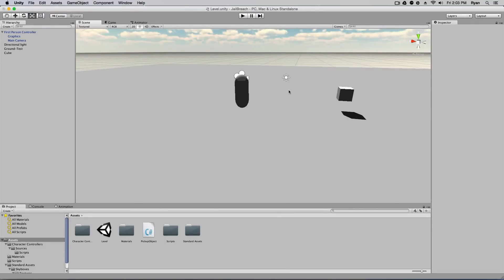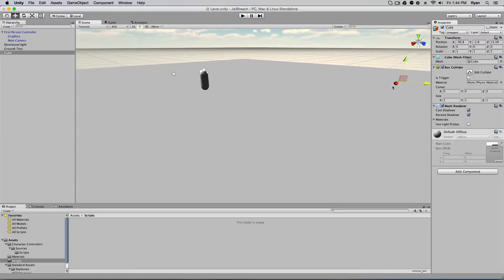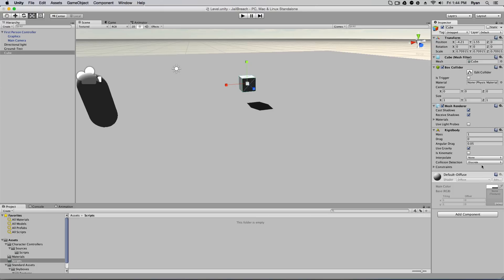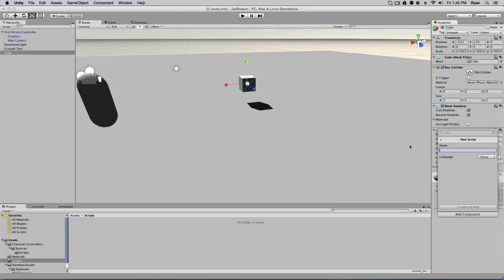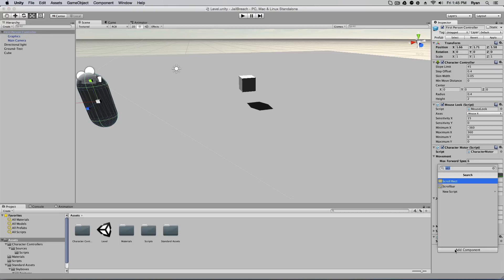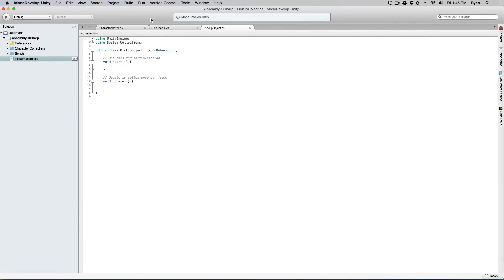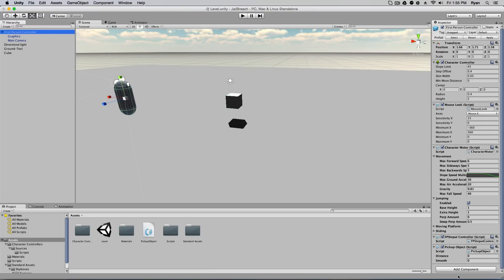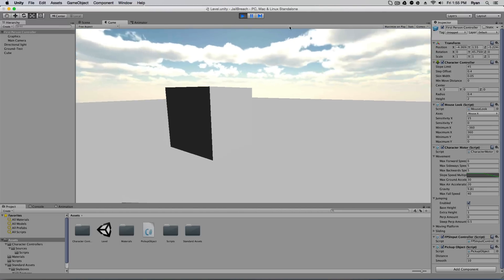Unity 3D Holding Items in front of camera!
In this video I show you how to make it so you can hold props or items in front of your camera. Hope you enjoy! Scripts can be found at my website.